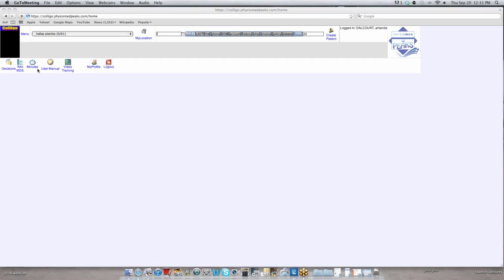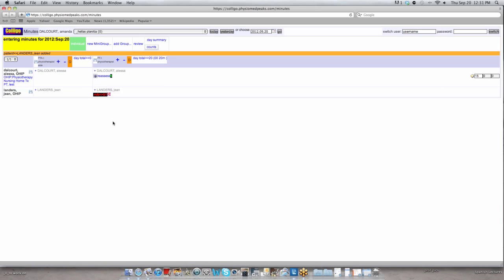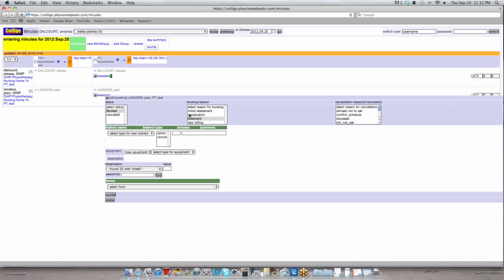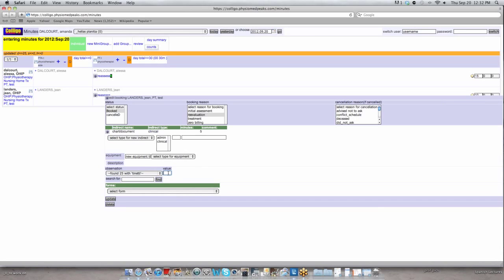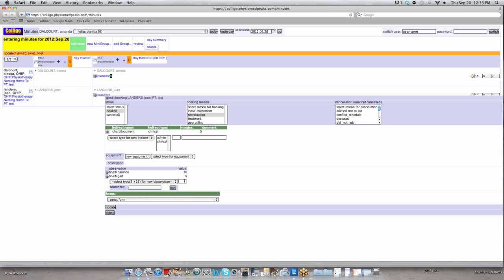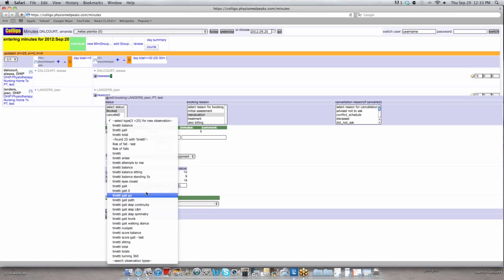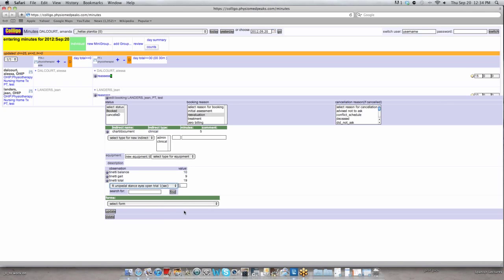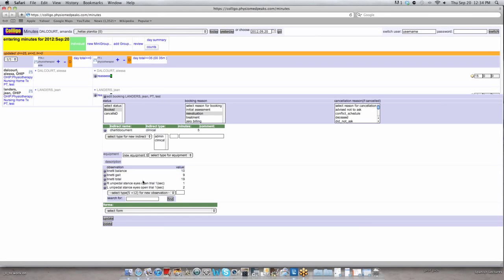7 Entering a Tinetti or other score